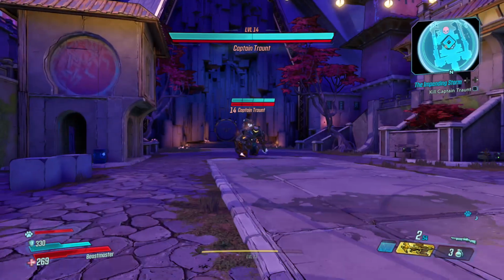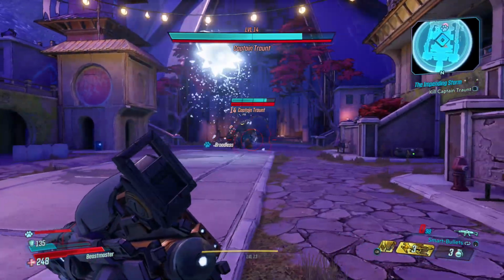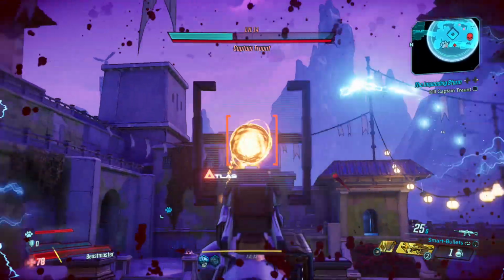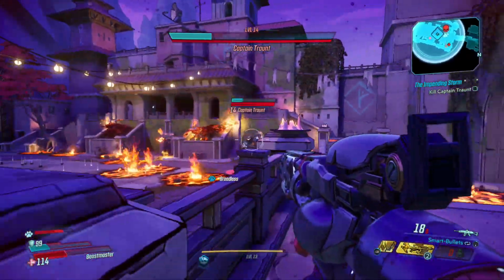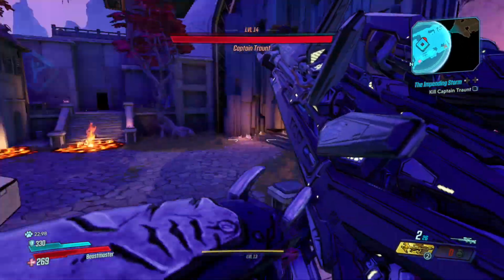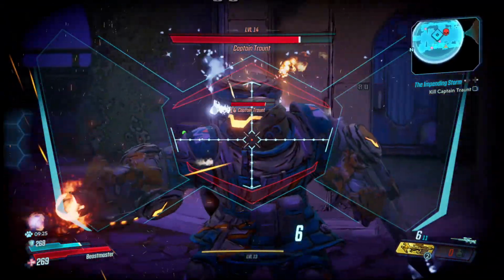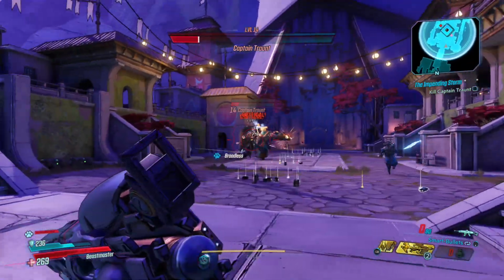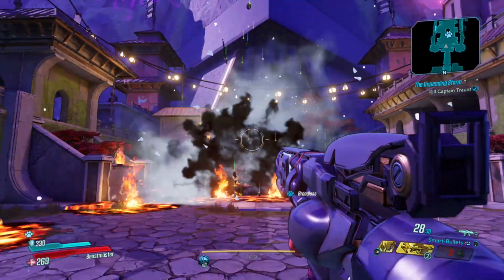Hunting Captain Traunt on Athenas! | Borderlands 3 Boss Fight Gameplay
Join Matt Morgans of VGR as we showcase Borderlands 3 with the Maliwan Gigamind boss fight on Promethea! Thanks to 2K Games and Gearbox for providing VGR with an Early Access copy of the game!